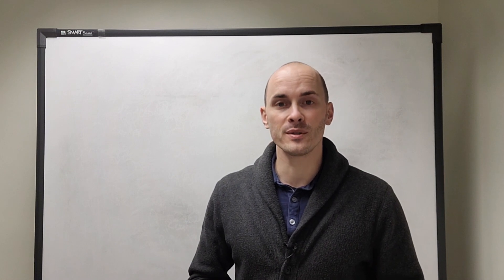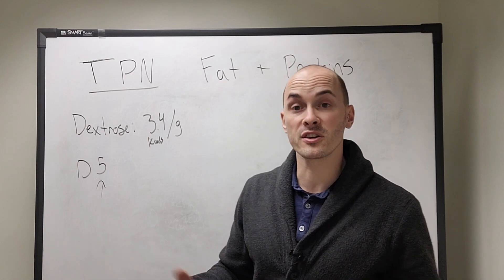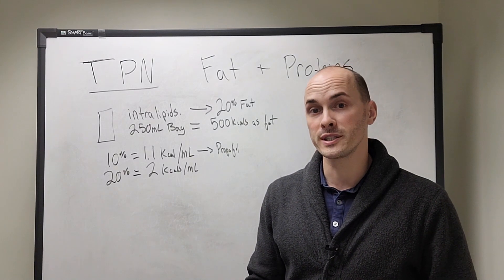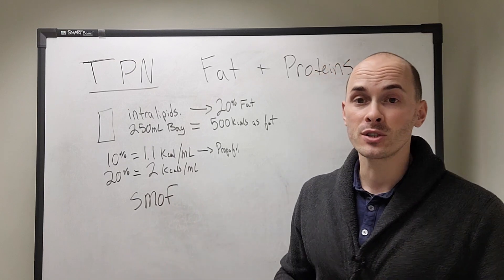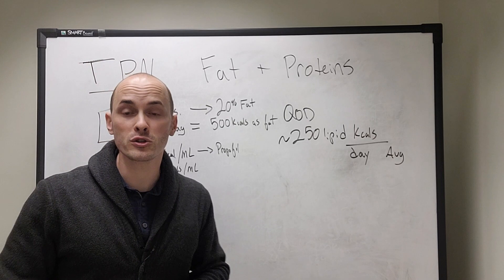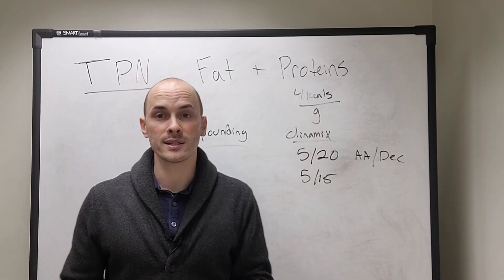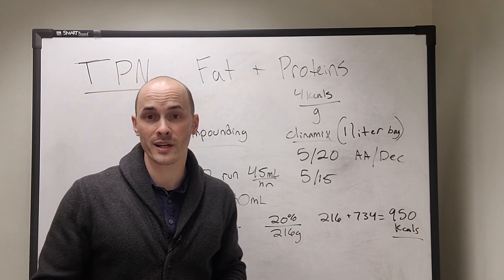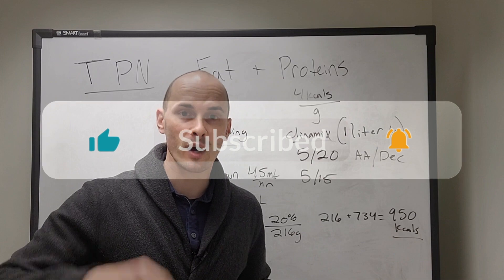How to Calculate TPN Part 2: Protein and Fat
Quick video describing how to calculate fat and protein for TPN (Total parenteral nutrition).